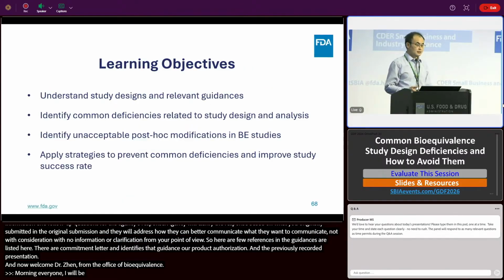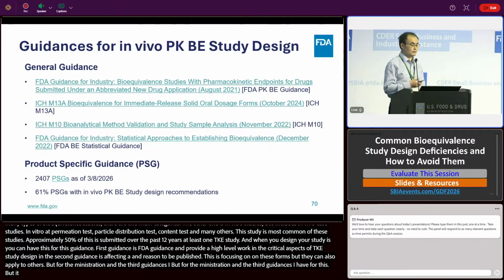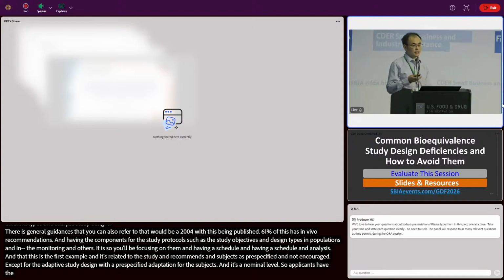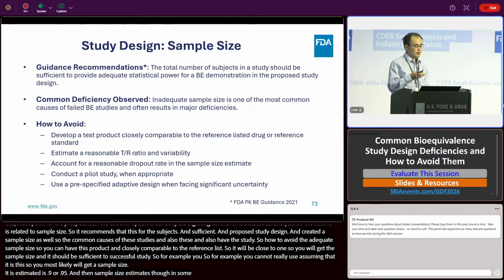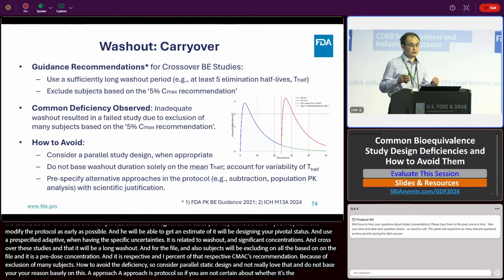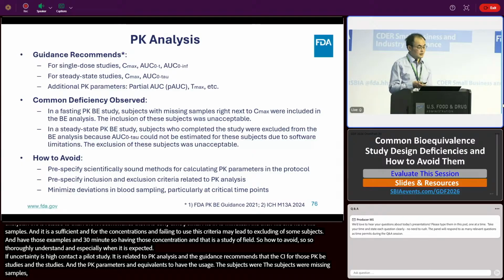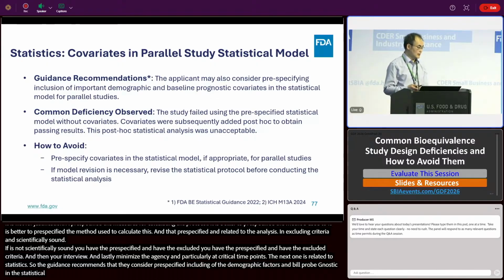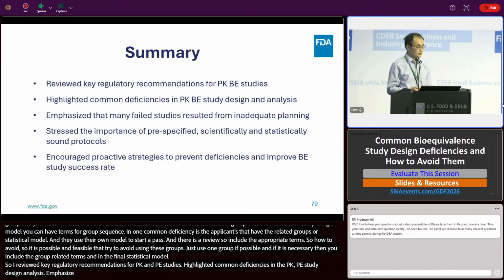GDF2026 - Common Bioequivalence (BE) Study Design Deficiencies and How to Avoid Them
This presentation highlighted common deficiencies observed in bioequivalence (BE) study designs and explains how they can impact study outcomes and regulatory review. It also provided practical strategies and best practices to help applicants proactively avoid these issues and improve the quality and reliability of BE studies.

Timestamps

00:38 – Understand study designs and relevant guidances

04:03 – Identify common deficiencies related to study design and analysis

10:47 – Identify unacceptable post-hoc modifications in BE studies

14:31 – Apply strategies to prevent common deficiencies and improve study success rate

Speaker:

Zhen Zhang, PhD
Master Pharmacologist
Division of Bioequivalence (DB I)